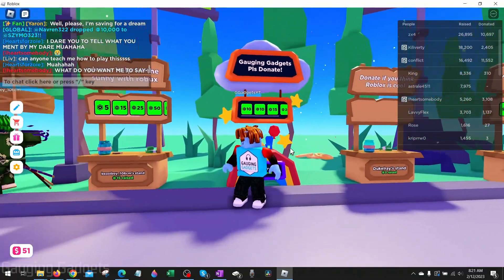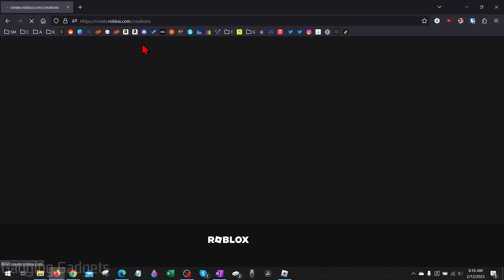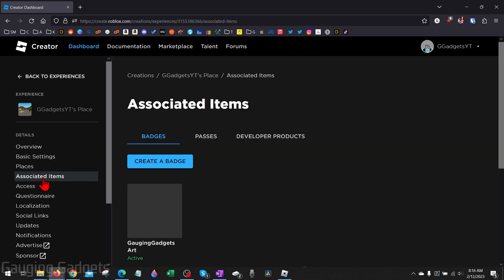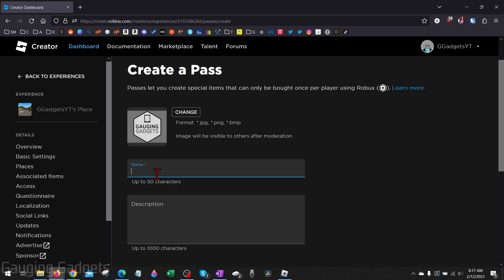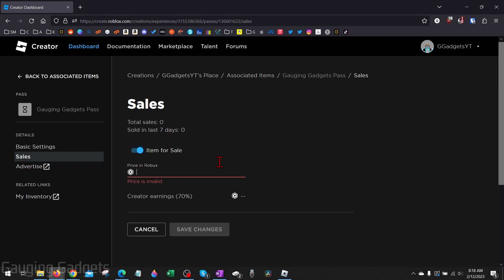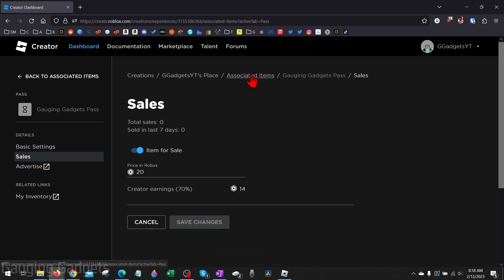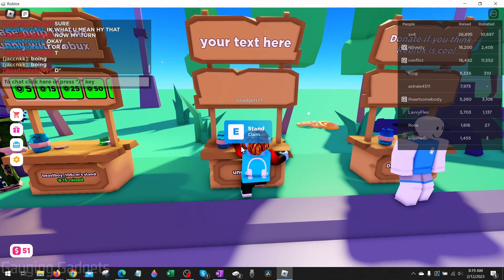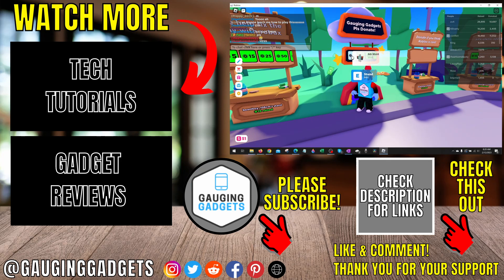How to Make A Gamepass in Roblox Pls Donate - Add Gamepass to Pls Donate Roblox - 2023 Update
In this tutorial, I show you how to create a Roblox gamepass and add it to Pls Donate in 2023. Adding a game pass to Pls Donate allows you to accept donations in Roblox Pls Donate. This means you can easily add a donation button to Roblox Pls Donate.

1. Open a browser on your PC or Laptop and navigate and login.
2. Select Create in the top menu.
3. Select your Place under Experience.
4. In the left menu select Associated Items.
5. Now select Passes and then Create A Pass.
6. Upload an image for your Game Pass. Keep in mind this image will be displayed on your stand in Pls Donate and will also be moderated by Roblox.
7. Give your Game Pass a name. Keep in mind this name will be displayed on your stand in Pls Donate.
8. Enter a description if you want and then select Create Pass.
10. In the left menu select Sales
11. Toggle on Item for Sale and configure the cost of your gamepass. Keep in mind you will only get 70% of the cost in Robux.
12. To add your gamepass to Pls Donate, enter the Pls Donate game.
13. Find an unclaimed stand, go up to it and hold the e key on your keyboard.